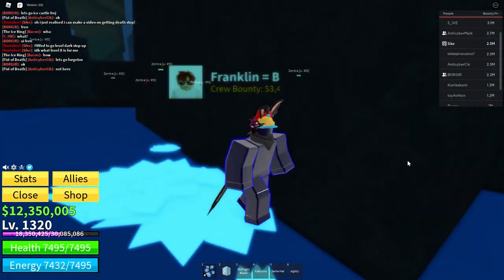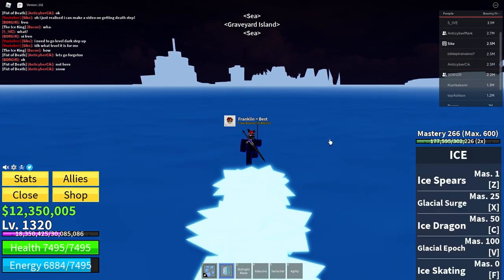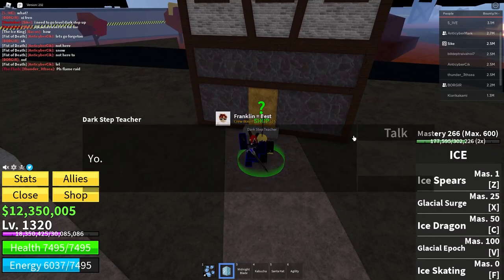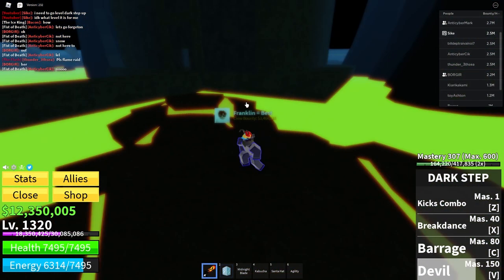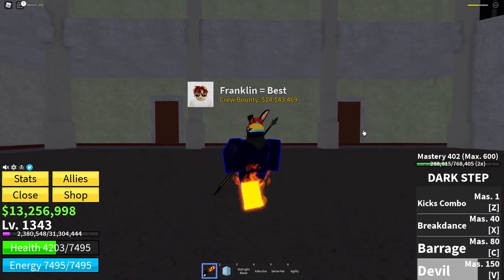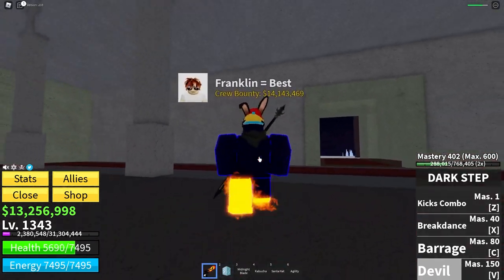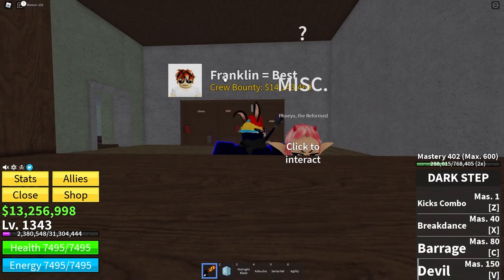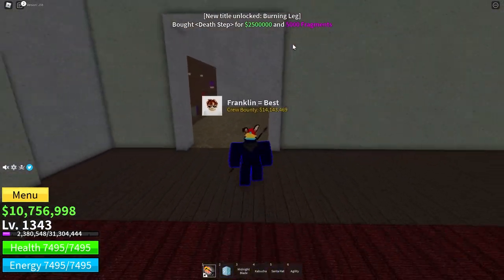HOW TO GET DEATH STEP IN BLOX FRUITS! ROBLOX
How To Obtain Death Step in Roblox!

Shout out to: Marck_Gaming42 (Marck), aqilrail123, NEWBI3333 (BORGIR), kastilyo28 (AnticyberMark), MichaelJordanGG23 (Kiarikakami) and anyone else who helped me with this video!

Have you ever played Blox Fruits and saw a pro with amazing fighting styles and weapons? Well today, I will show you how to get one of the best fighting styles for not just farming, but in the whole game! This is basically the best farming fighting style you can have! Watch the video to see how you can get the Death Step fighting style!

0:00 - Intro
0:20 - First Requirement
0:35 - Dark Step Location
0:58 - Second Requirement
1:21 - Farming Montage
2:55 - Final Kill
4:49 - Third Requirement
4:58 - Fourth Requirement
5:17 - Buying Death Step
5:52 - Outro
6:05 - End Screen

ROBLOX MERCH!!!